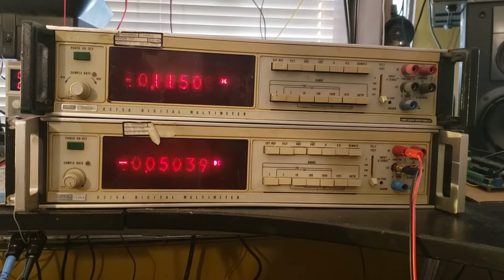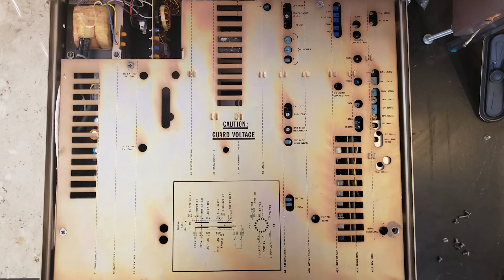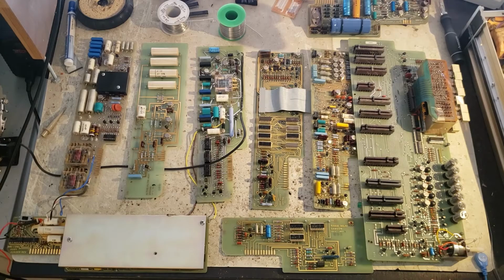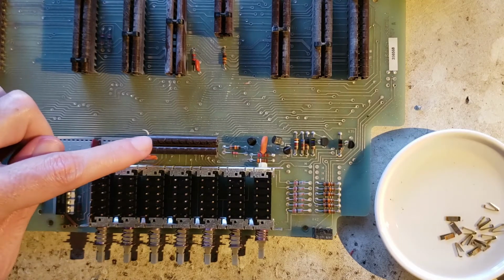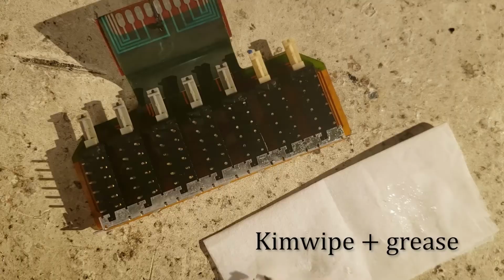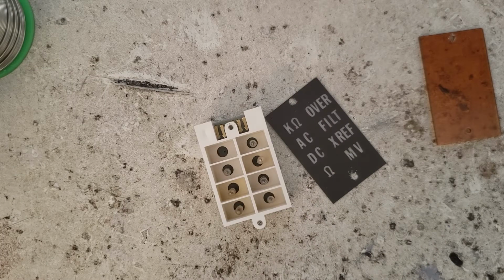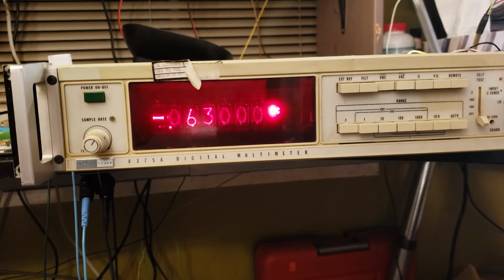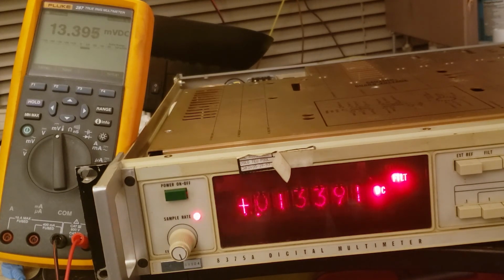Restoring an Antique Fluke 8375A Nixie Multimeter Part 1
I take apart a Fluke 8375A digital multimeter from the mid-70s to get it working again. Lots of switch contact disassembly and cleaning. A little bit of materials and circuit analysis. A huge amount of work just to shoehorn some Nixies into my workbench, but I learned a lot.